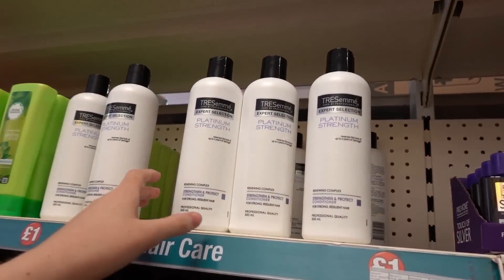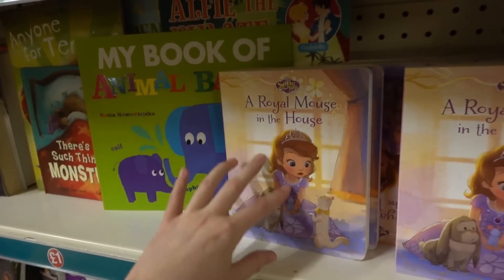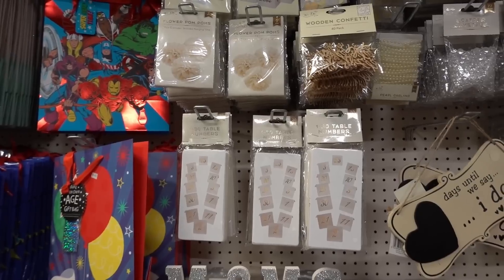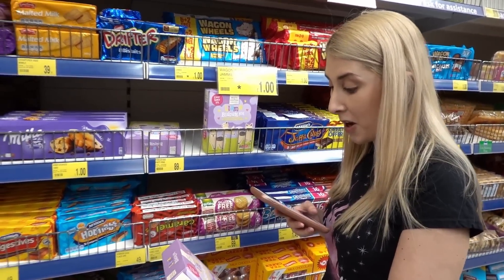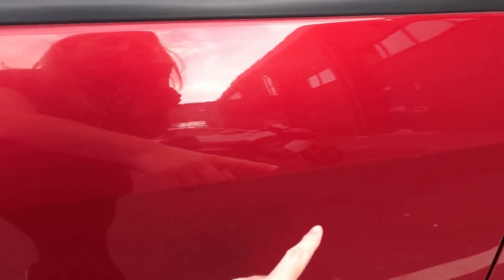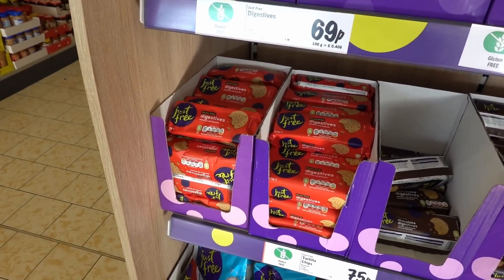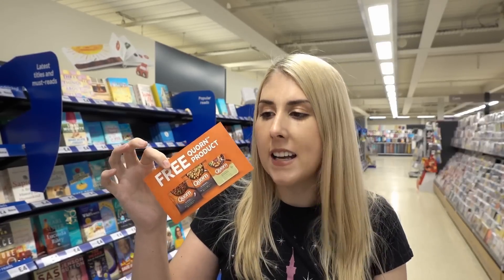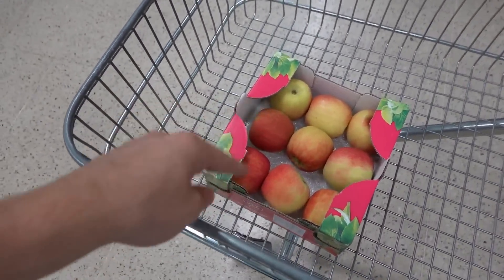POUNDLAND AND BARGAIN SHOPPING VLOG JULY 2018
Hi Holly Squad! Hope you enjoy this Poundland and Bargain Shopping Vlog!...

♡ Musical.ly @HollyVlogsOfficial

Holly Vlogs Beacon Innovation Centre Camelot Rd Gorleston-on-Sea Great Yarmouth NR31 7RA